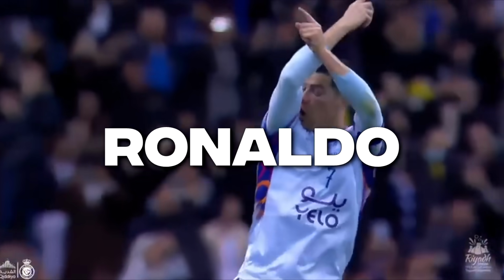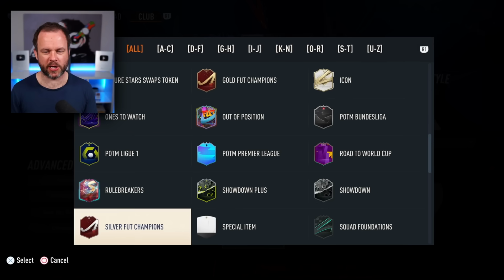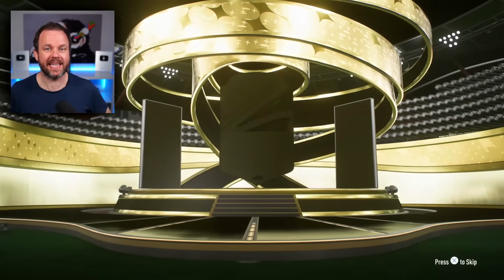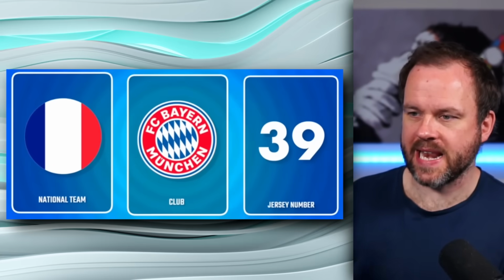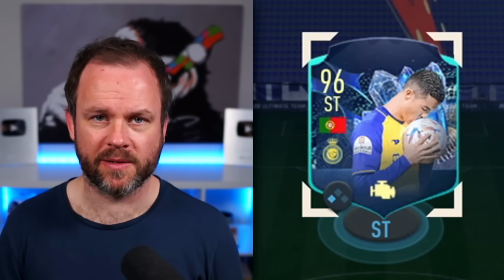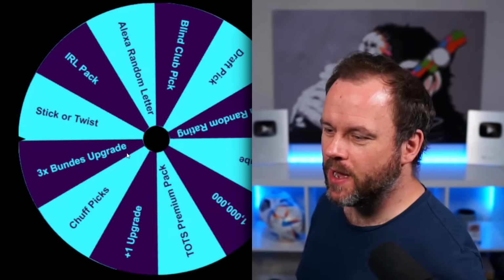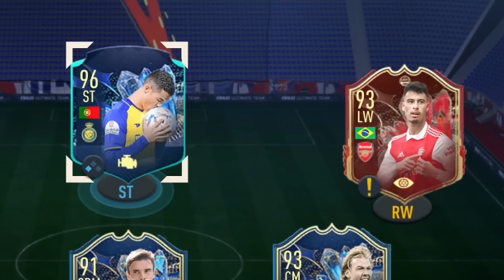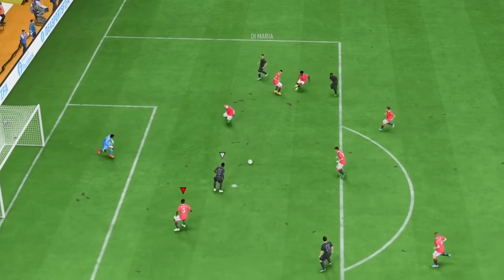TOTS CR7 But Wheel Picks His Teammates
I use the NEW TOTS CR7 card but the wheel picks his teammates! Wow, this team is expensive today!

Main YT Channel: @Chuffsters
Chuff Reacts:   @ChuffReacts

Cheers